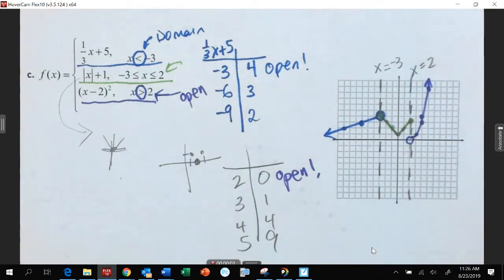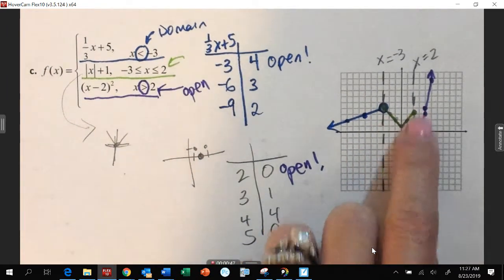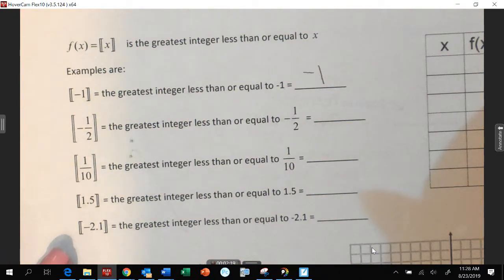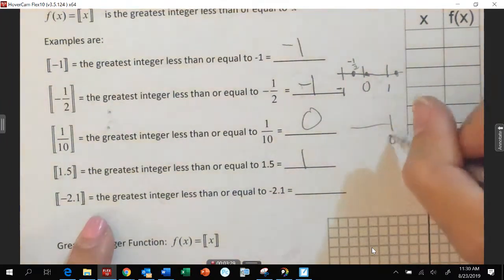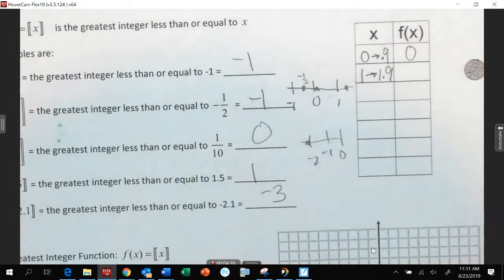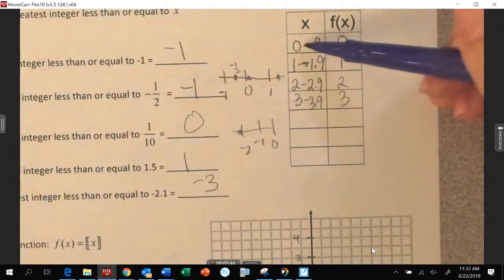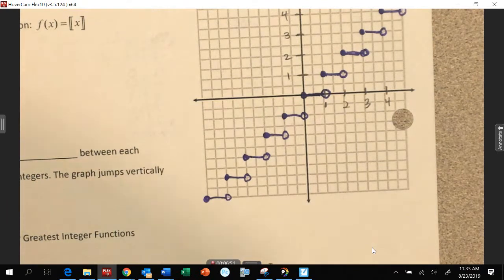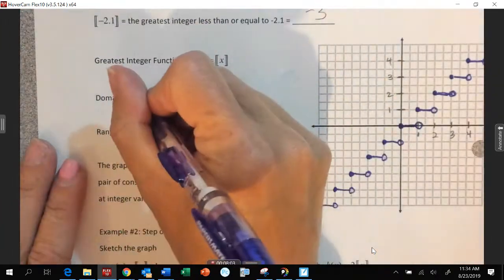PC 1 5 Day 2 Part 2 before lunch Notes